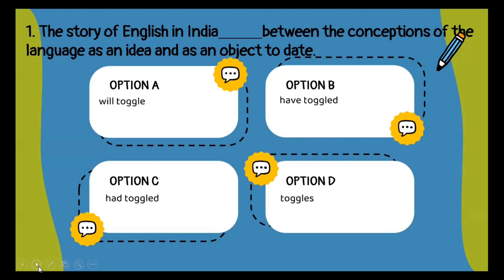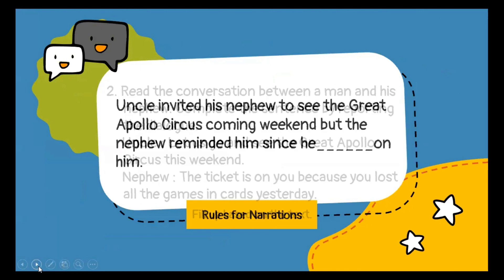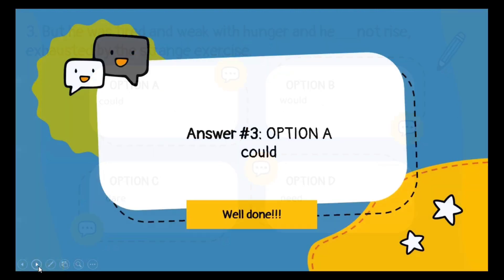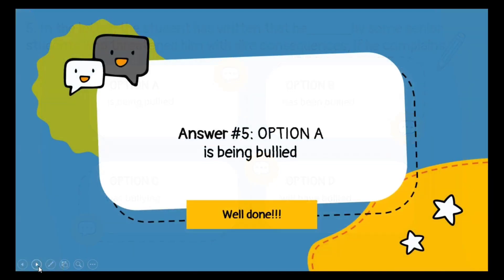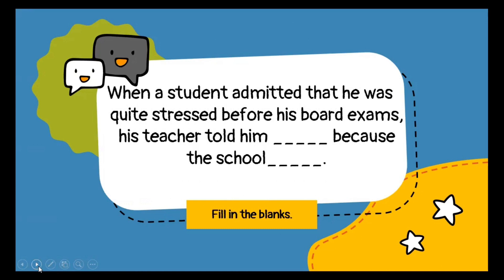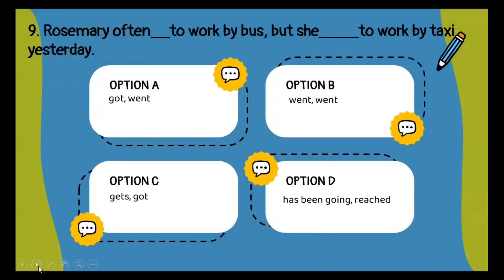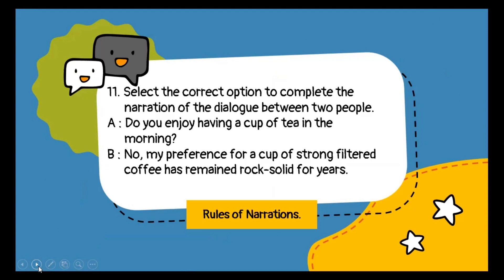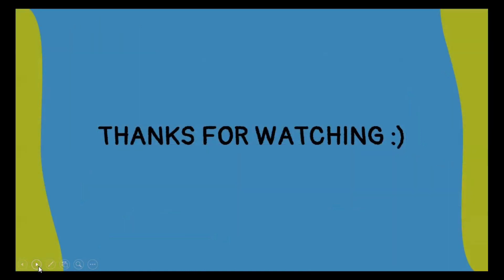Integrated Grammar | English | Revision 1 | Grammar Practice | Class 9 | Class 10 | CBSE BOARDS 2024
As the examination approaches closer, here are a few grammar recaps these are really going to help you for last minute's revision.